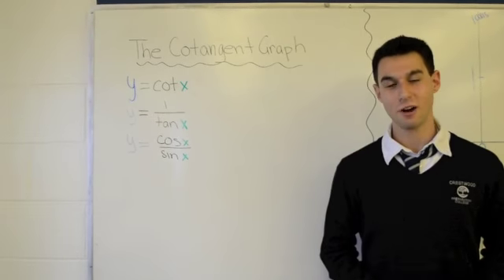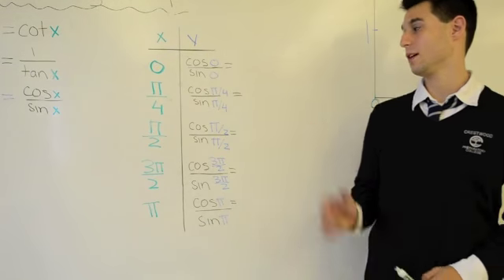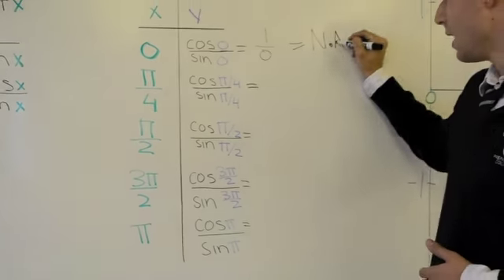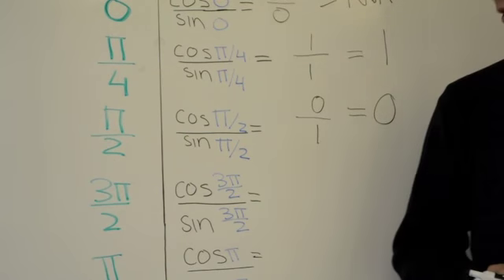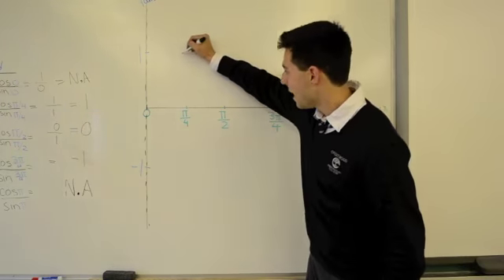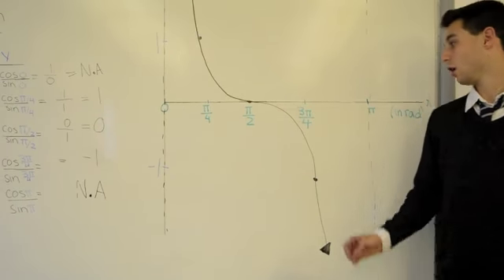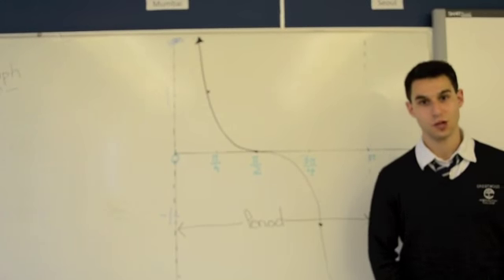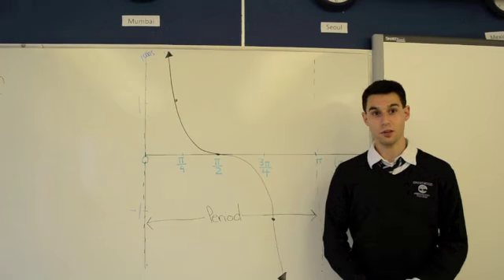Section 5.2.3 - Cotangent Graph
Math ISP